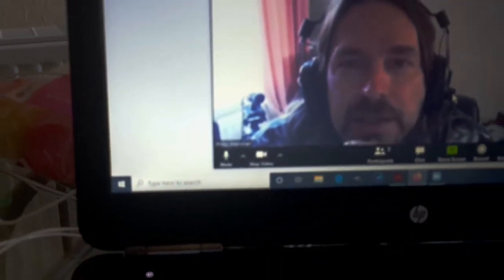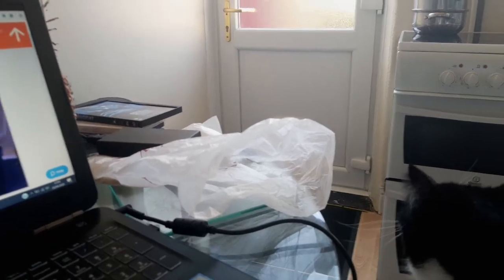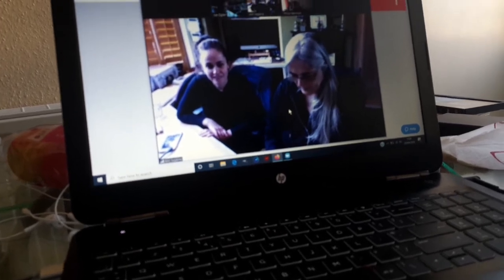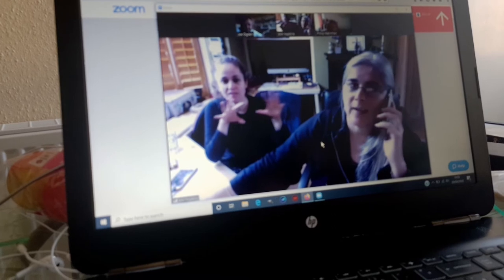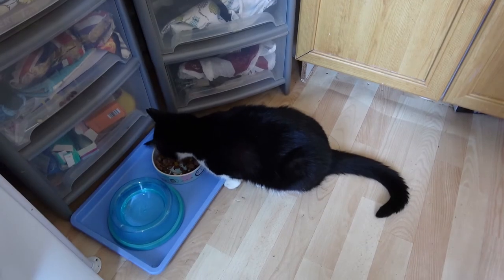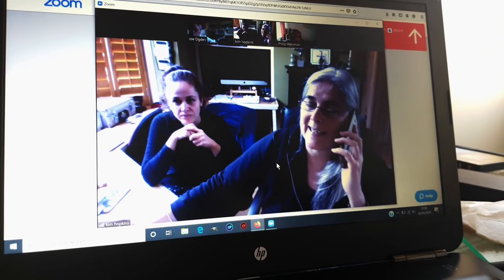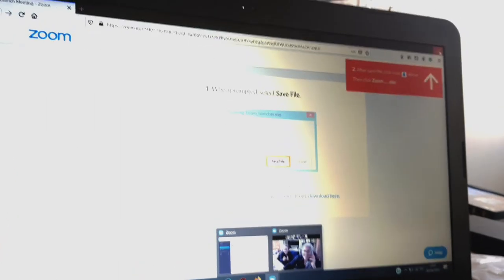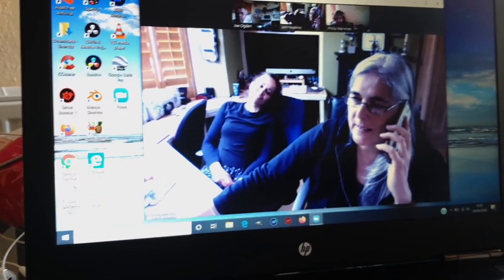Extra - Corona Lockdown Vlog - 20th April 2020 - My First ZOOM and Trouble for Harry.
This is the Coronavirus Lockdown Vlog by Joe Ogden and Jeanette Wilson. The shots will be shaky and unprocessed with bad jump cuts but it is a record of real life in a Sci-fi film without the actors, special effects or scripts, The people in this video could be ill or dead withing within weeks of this. I hope not but this is what Earth as become.